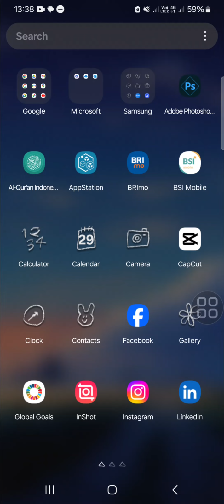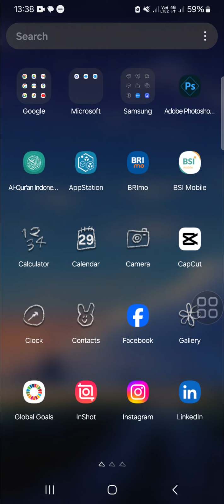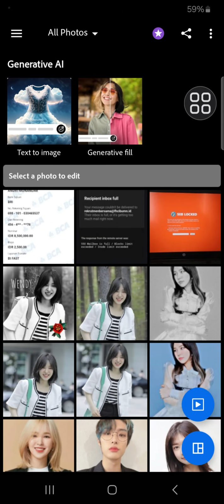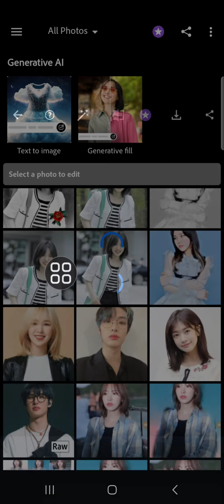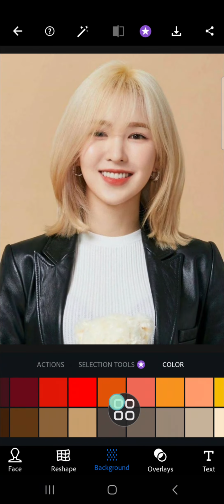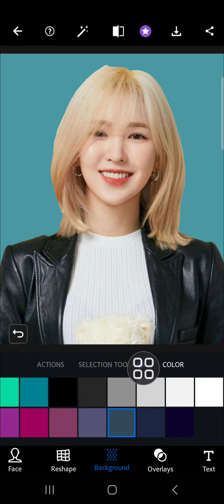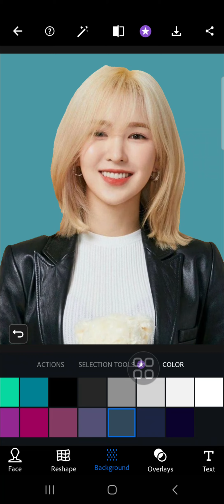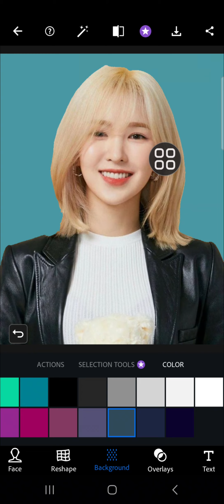❤ INSTANT HELP: How To Change Background Color of Your Photo Using Photoshop Mobile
Need to change the background color of your photo on the go? Our quick and easy tutorial on Photoshop Mobile is here to help! Whether you're looking to give your photos a fresh look or create standout images for social media, this step-by-step guide will show you how to do it all directly from your mobile device. In this tutorial, we'll cover the essentials of changing background colors using Photoshop Mobile, making it simple for beginners and experienced users alike.